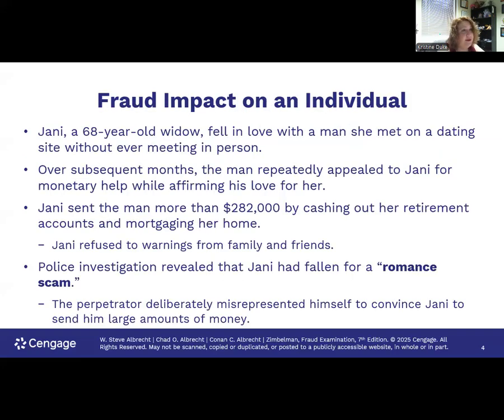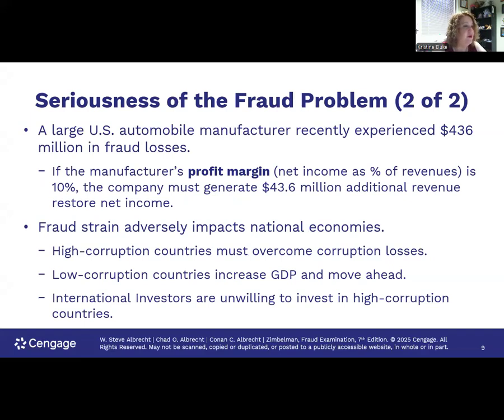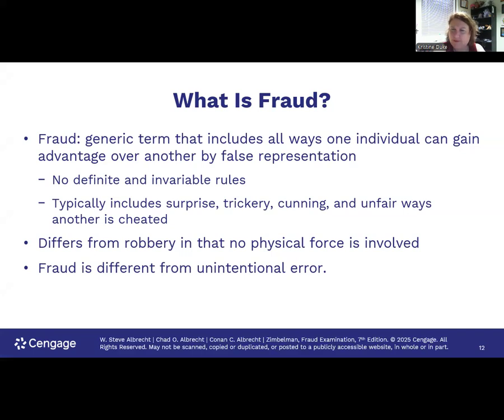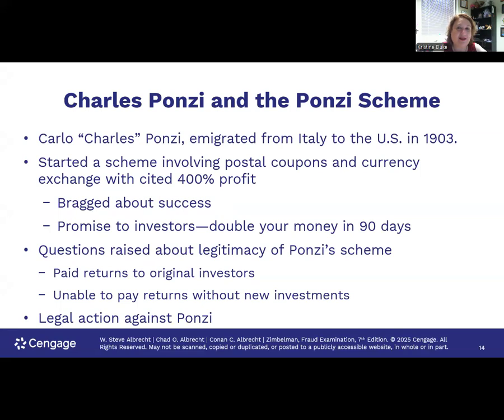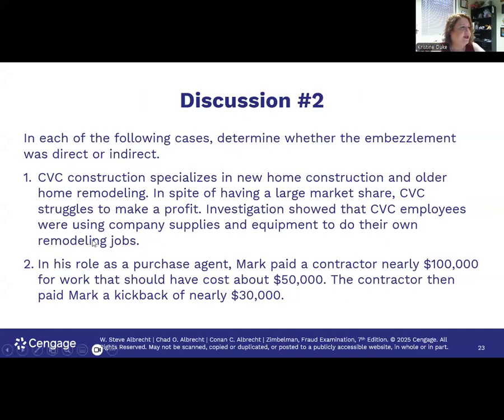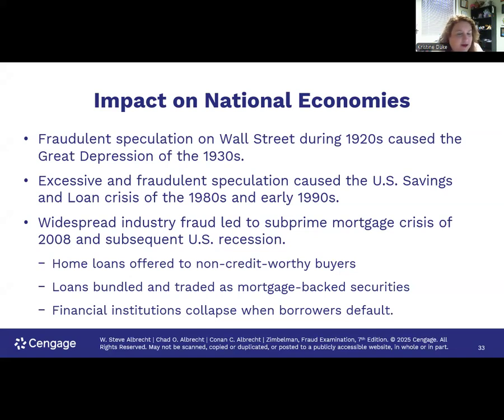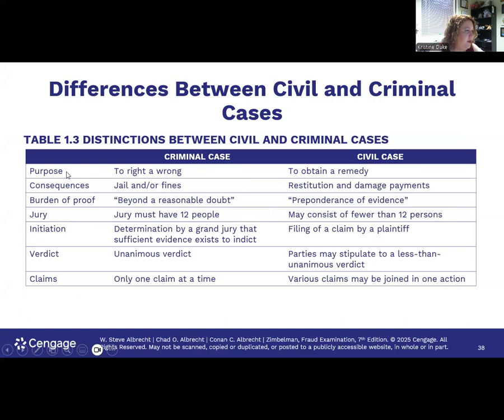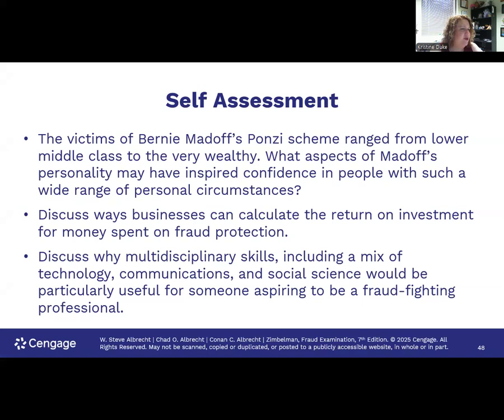Fall 2024 ACC230 Chapter 1